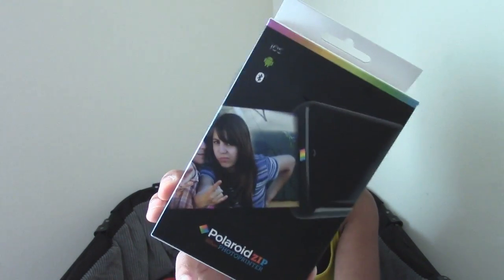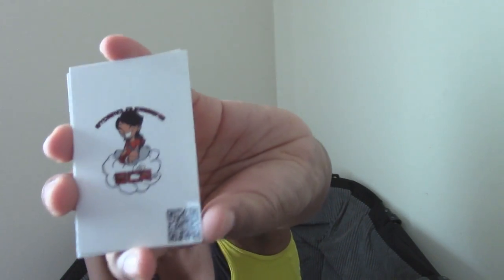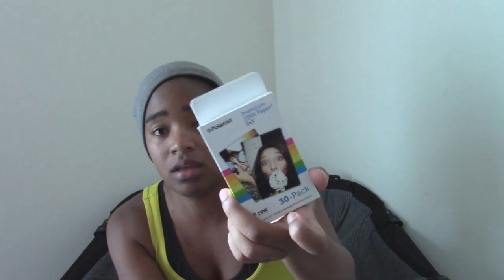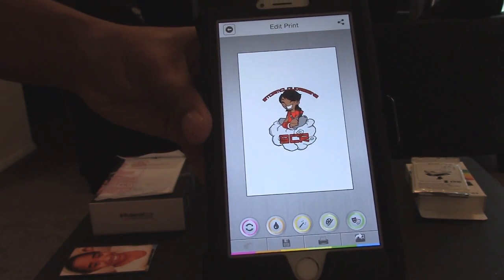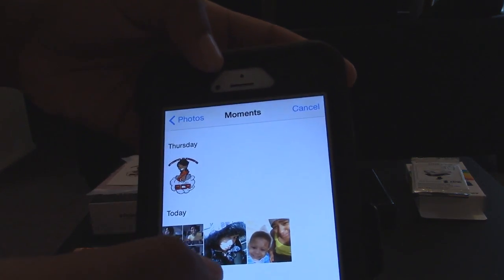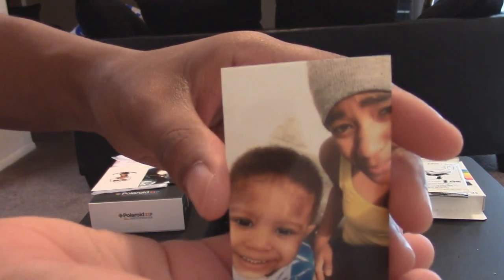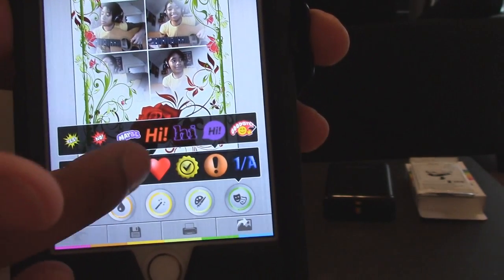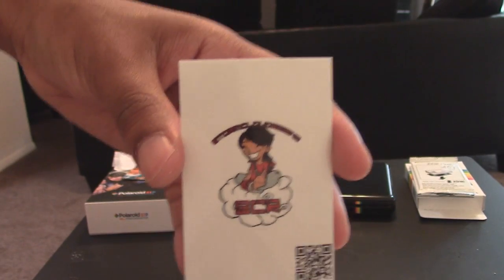Polaroid Zip Instant Printer. iPhone 6 Plus.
This is the Polariod Zip Instant Printer. $130. Awesome Gadget, I love it!! Works for Ios and Android.